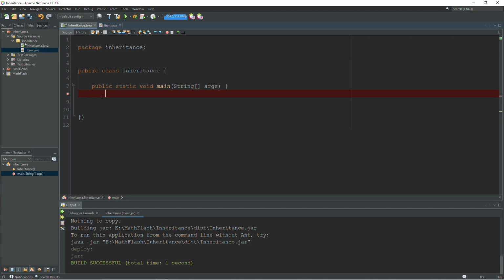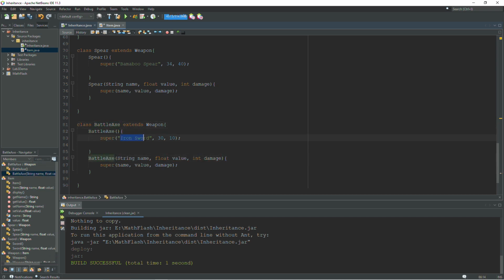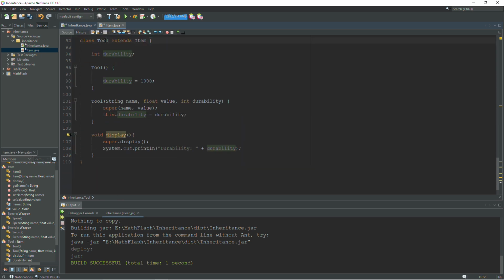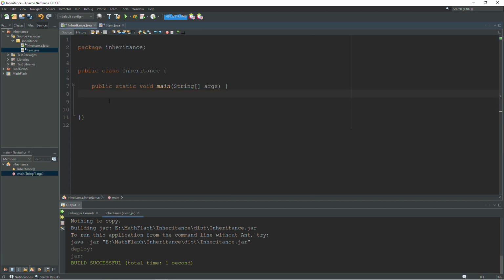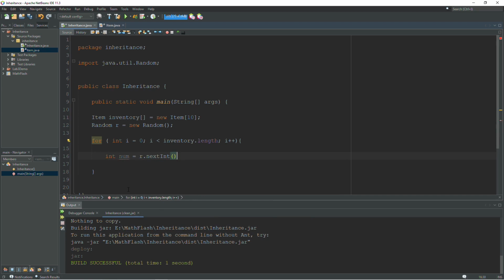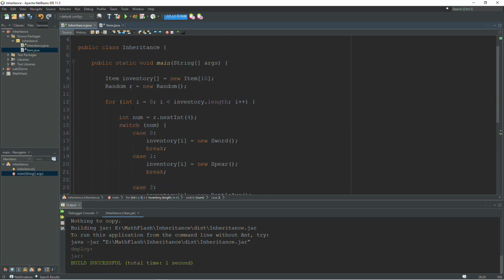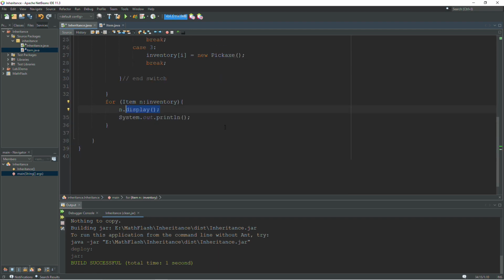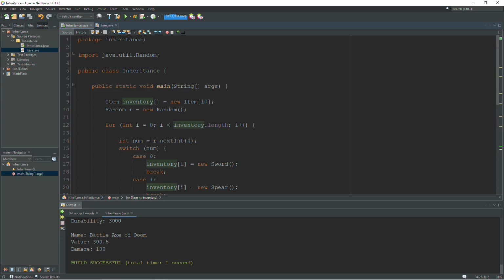Java Polymorphism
Intro to polymorphism in Java